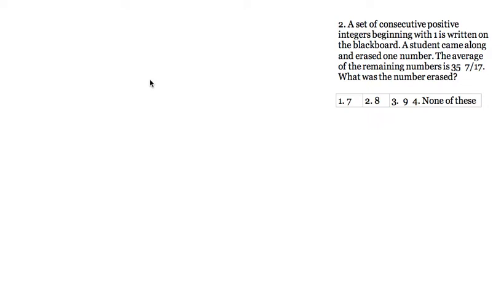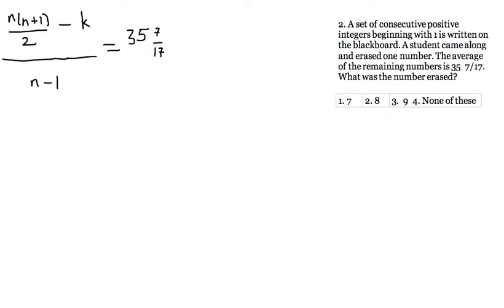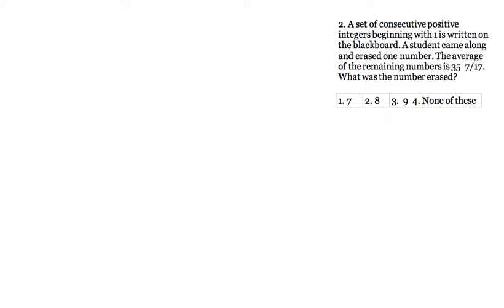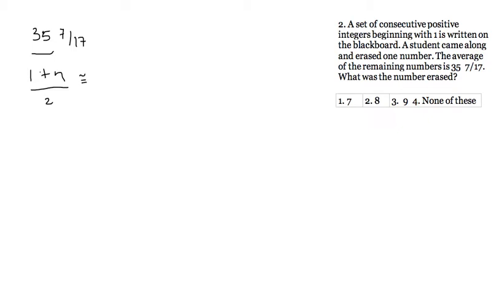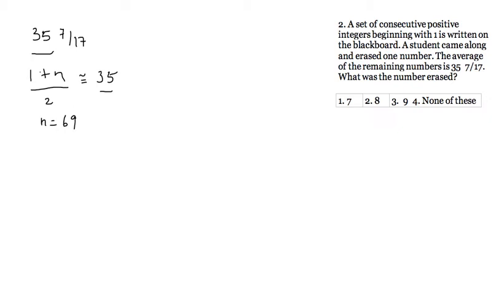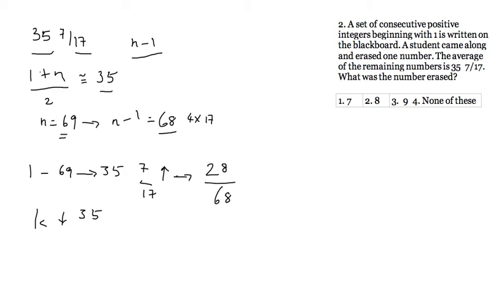Summation - Numbers - Q2 - CAT Questions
Here is the video solution to question 2 based on the summation formula.
You can access other summation questions here. Enjoy!